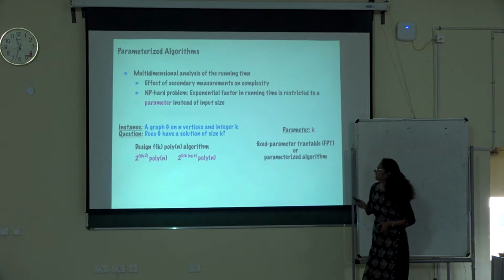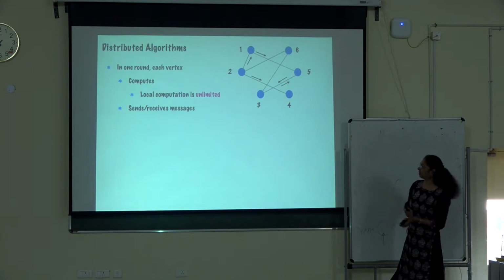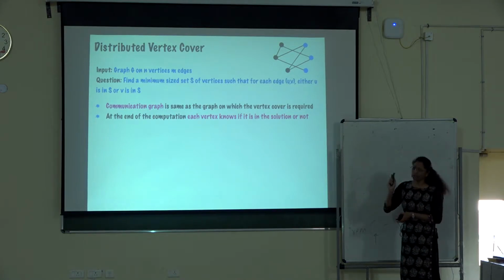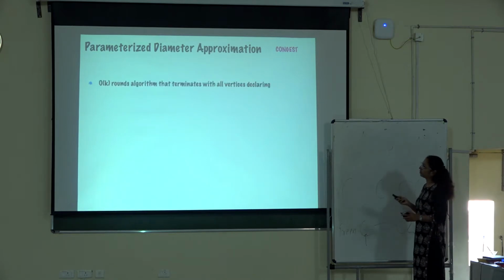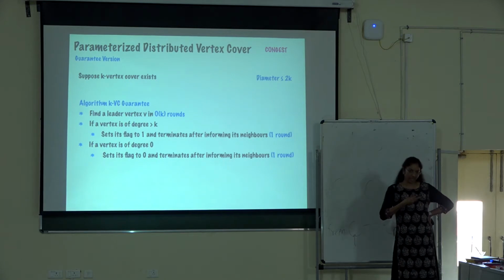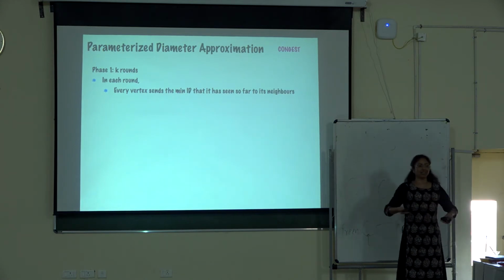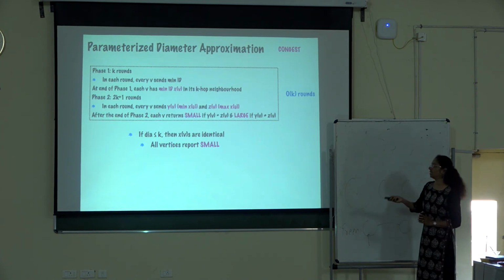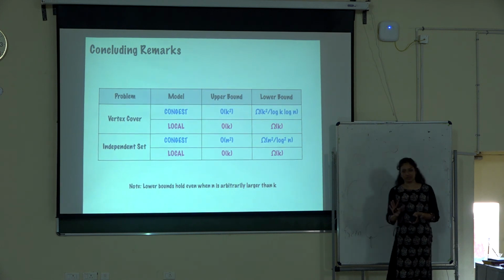Parameterized Distributed Algorithms by Krithika Ramaswamy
Speaker: Krithika Ramaswamy
Title: Parameterized Distributed Algorithms

Workshop on Recent Trends in Algorithms
February 7-10, 2019
School of Computer Sciences NISER, Bhubaneswar